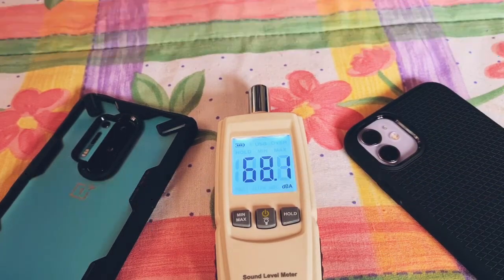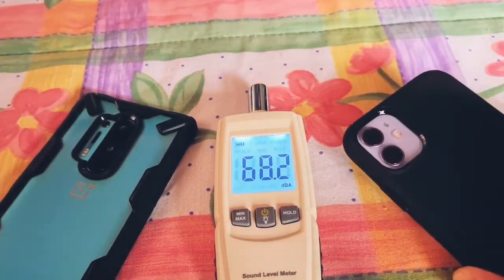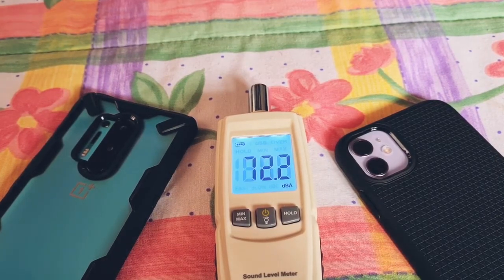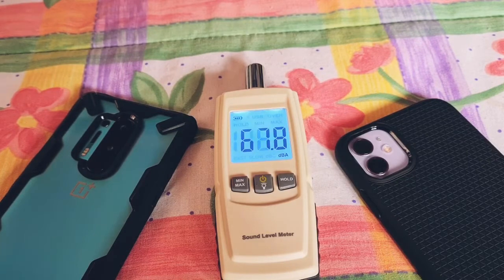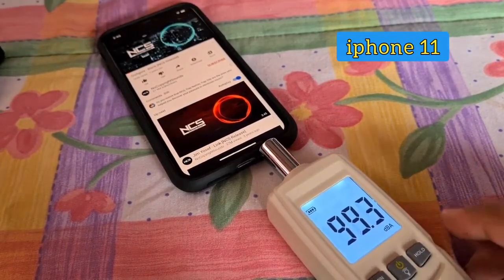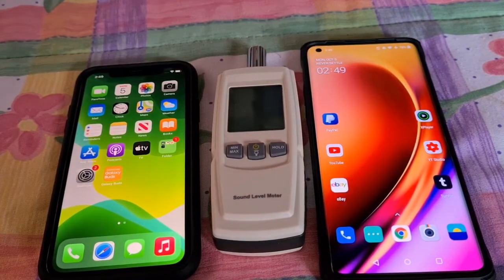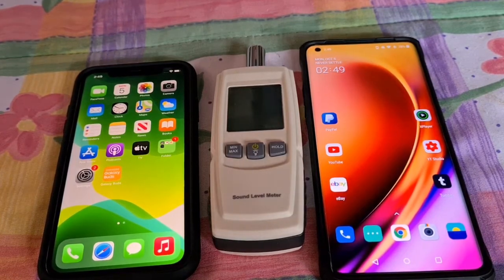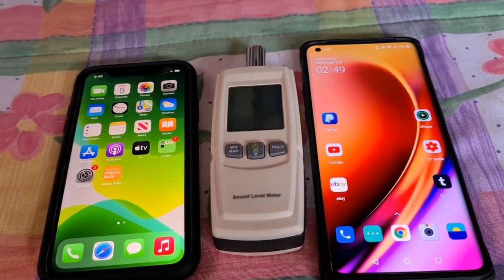Which speaker is louder | Oneplus 8 Pro or iPhone 11 🔊🤔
We're going to find out which of the 2 phones has a louder built-in speaker. With my sound meter tester or decibel reader and will let us know which phone is producing higher decibels.
The phones in this video are the iPhone 11 and Oneolus 8 pro